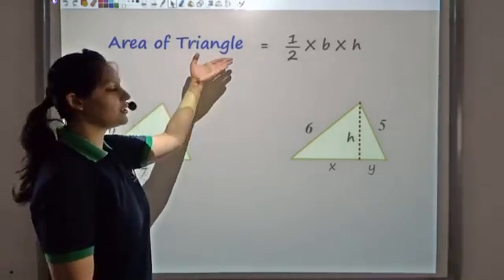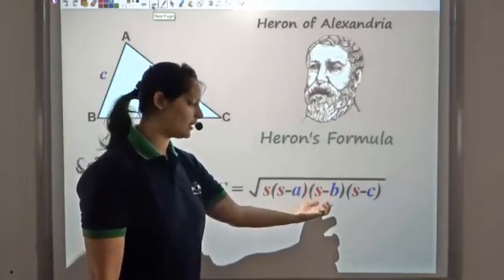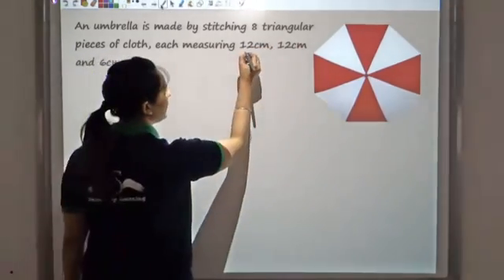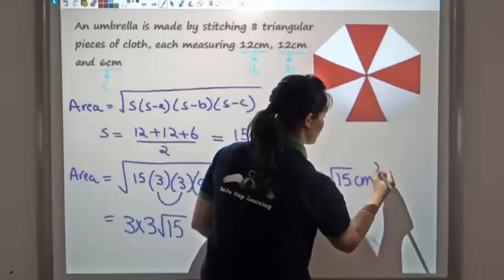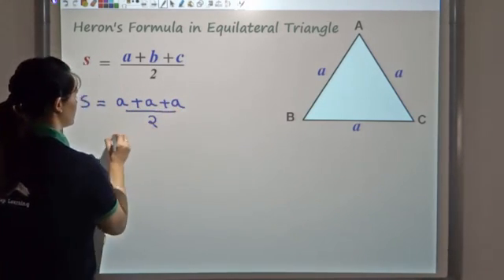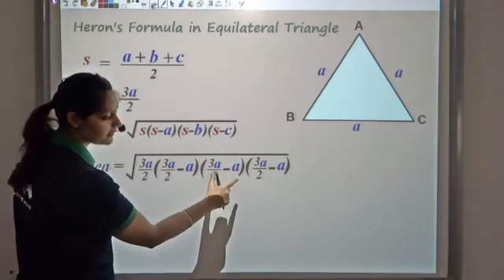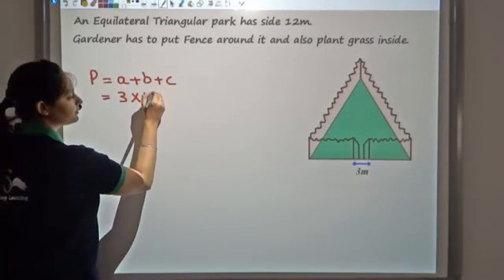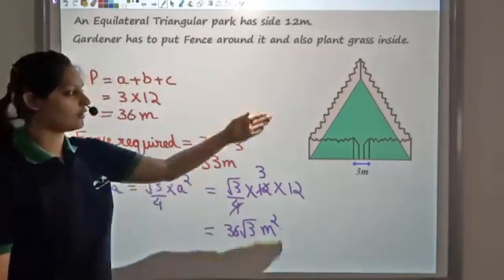Heron’s Formula | Triangle | Class 8 | ICSE | CBSE